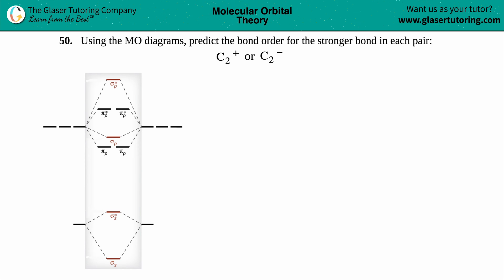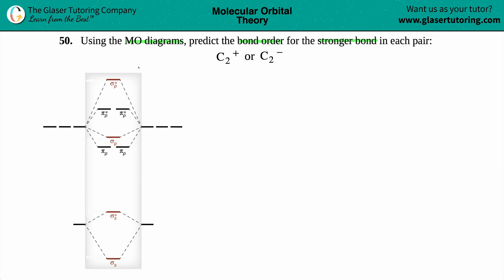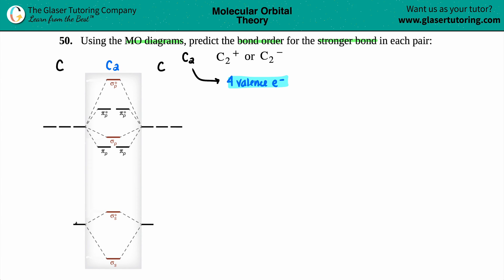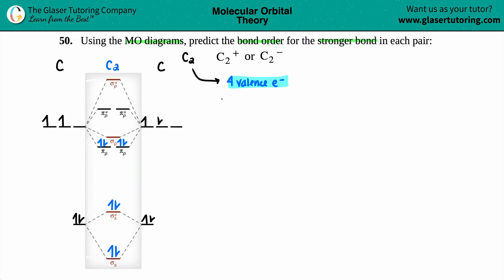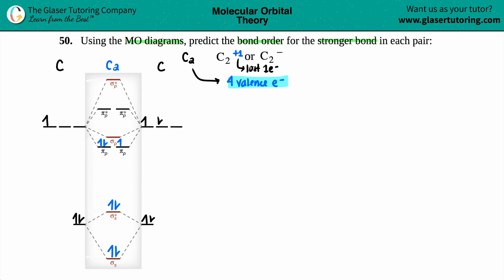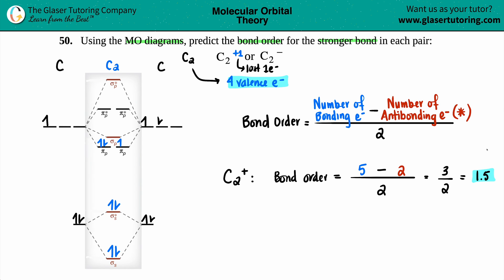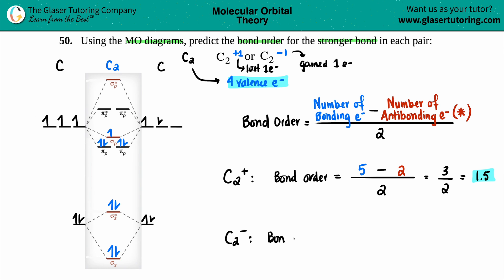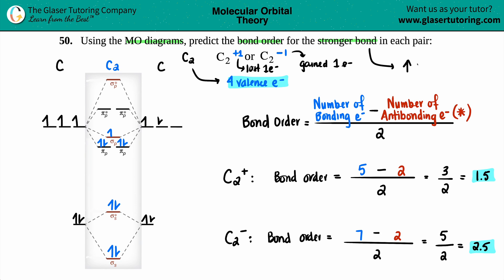8.50d | How to predict the bond order for the stronger bond using MO diagrams: C2 + or C2 −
Using the MO diagrams, predict the bond order for the stronger bond in each pair:
C2 + or C2 −